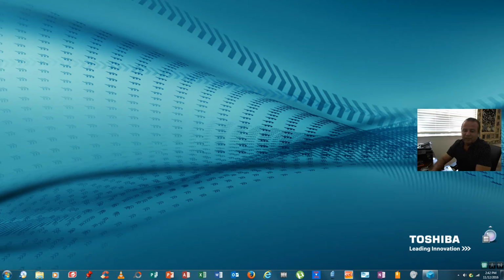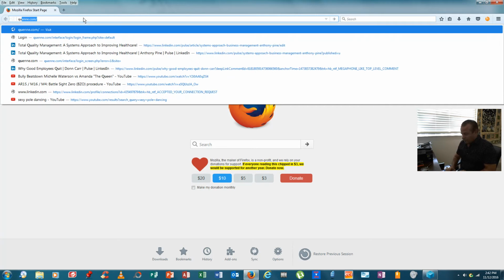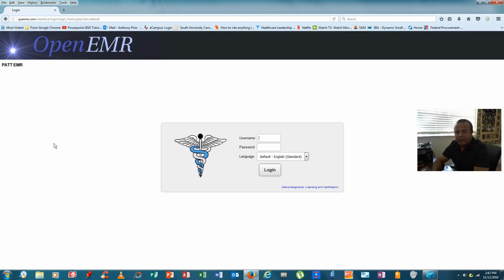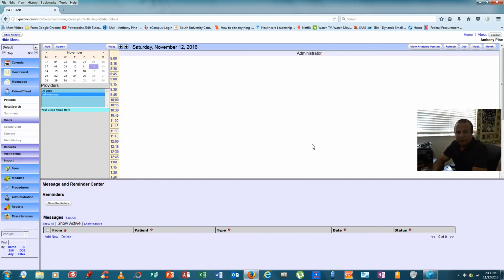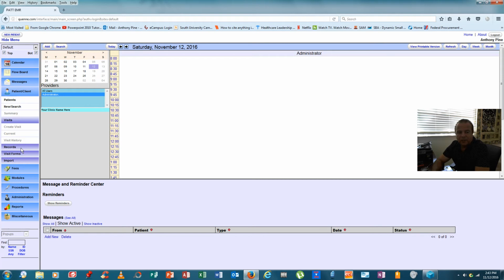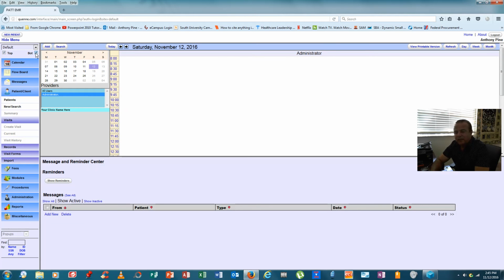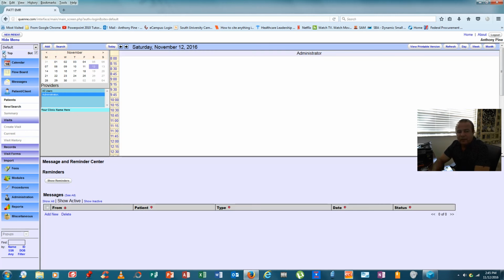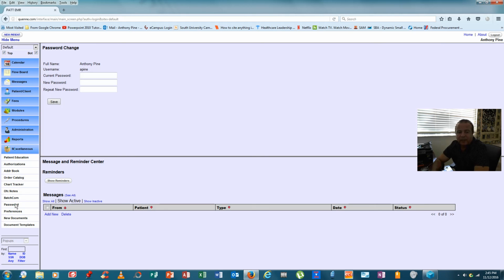Getting Started with Open EMR